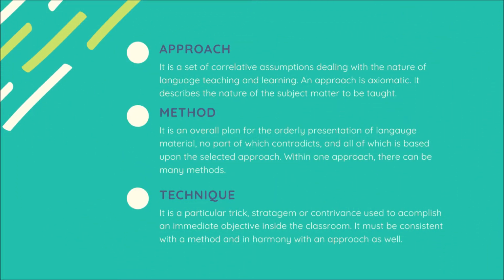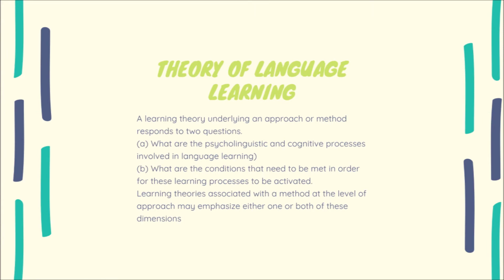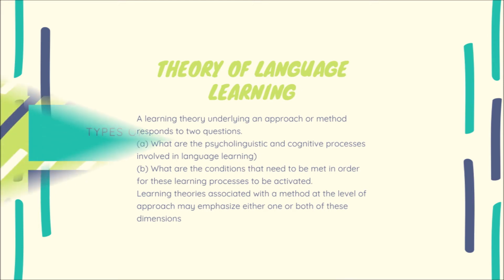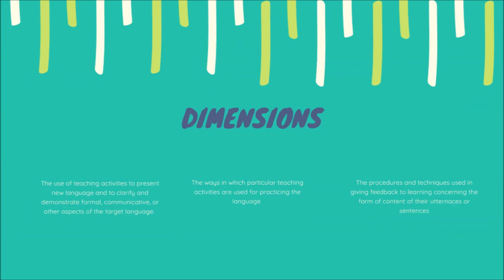THE NATURE OF APPROACHES AND METHODS IN LANGUAGE TEACHING.